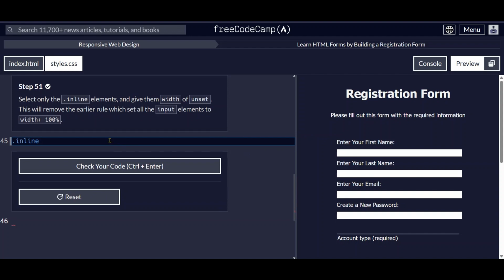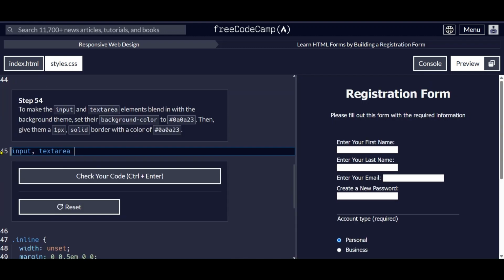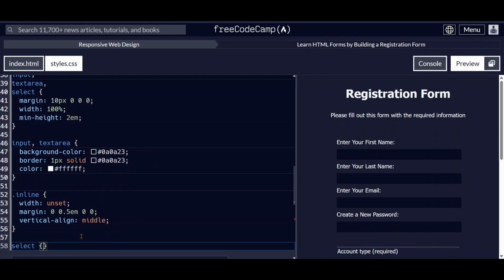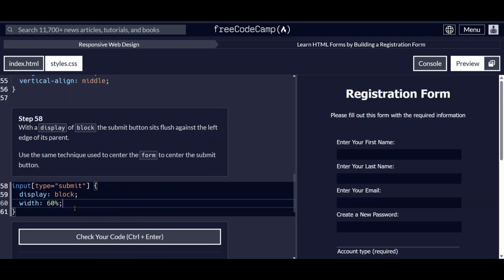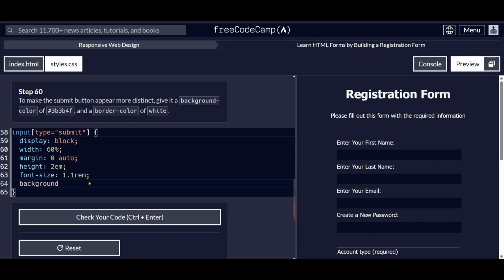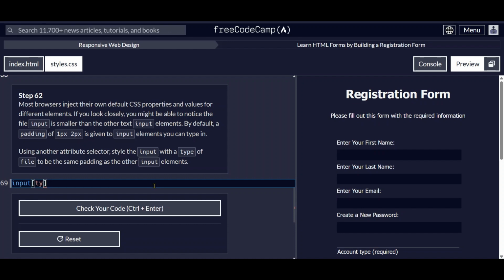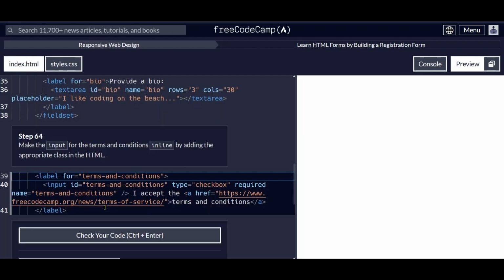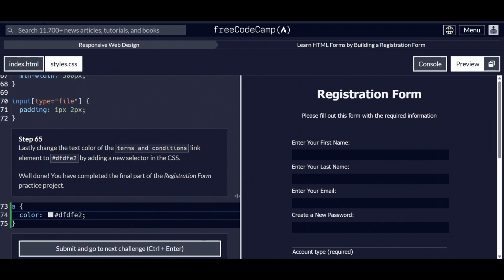FreeCodeCamp - Responsive Web Design(CH-4) (Steps 51-65) || Learn With Elixiee